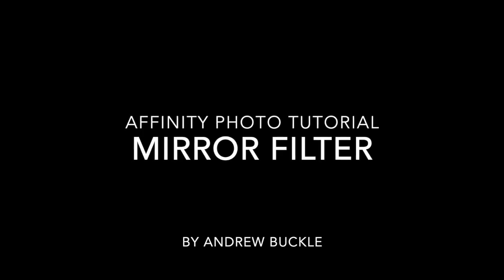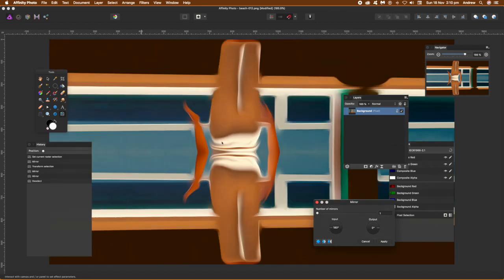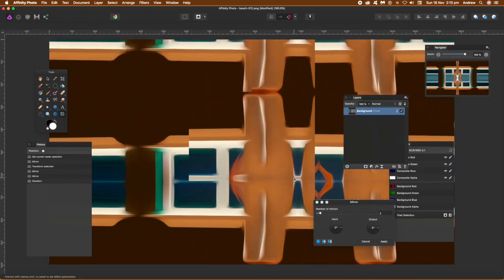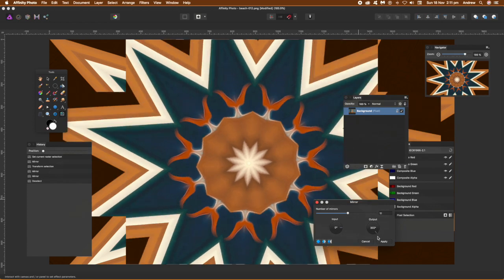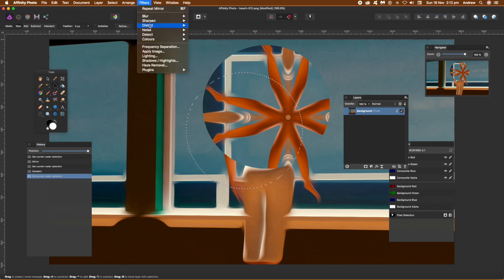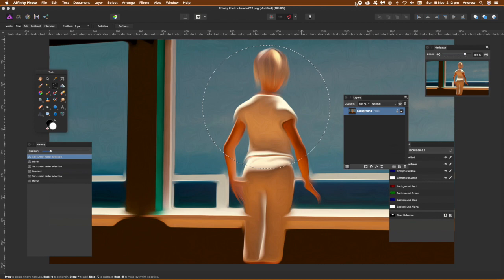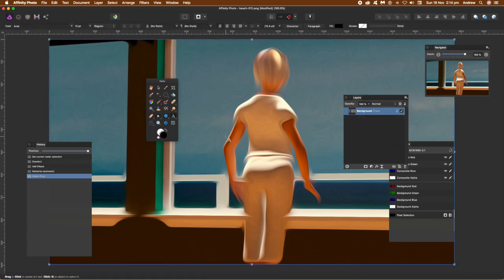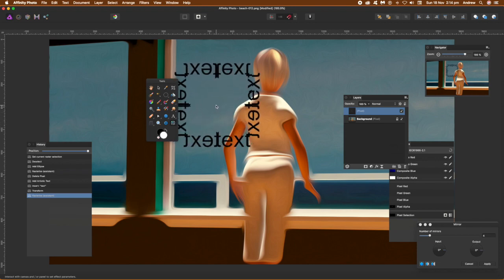Mirror Filter In Affinity Photo | How To | Symmetrical Effects | Tile Designs | Graphicxtras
Mirror filter in Affinity Photo guide - a quick guide to all the features of the powerful mirror filter in Affinity Photo - use to create the most amazing symmetrical effects in seconds.